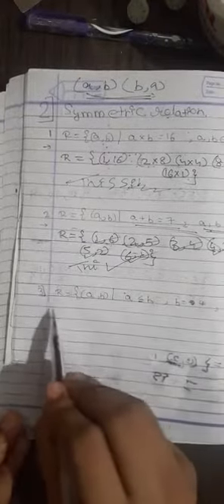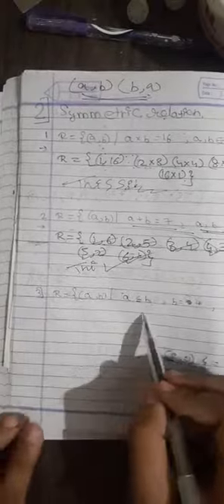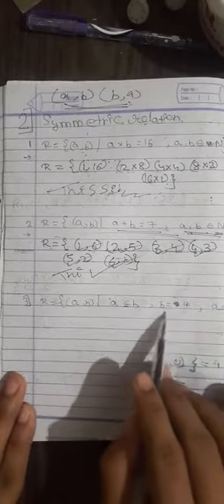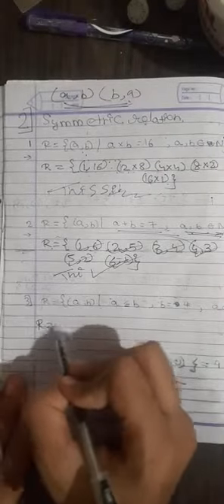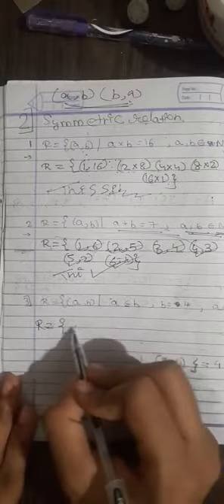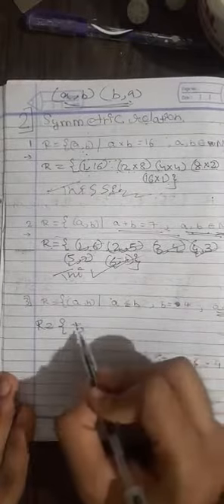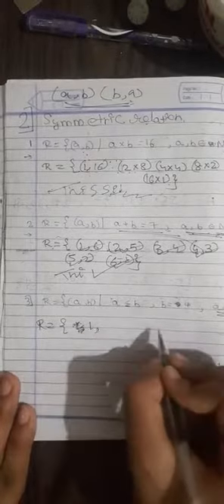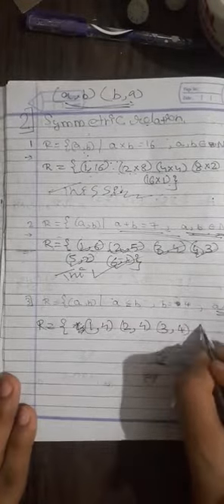Rana Divij. Part 1 Reflexive and symmetric relations